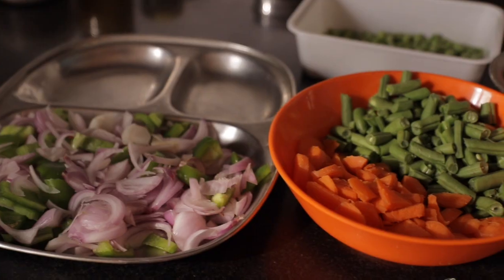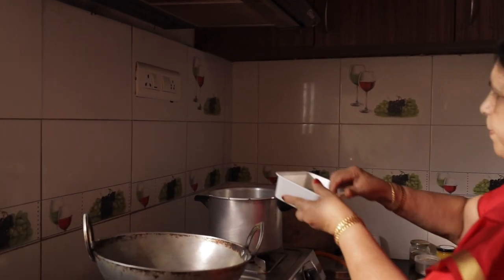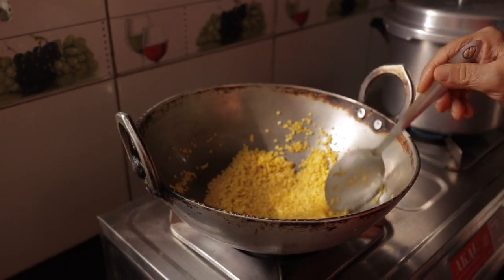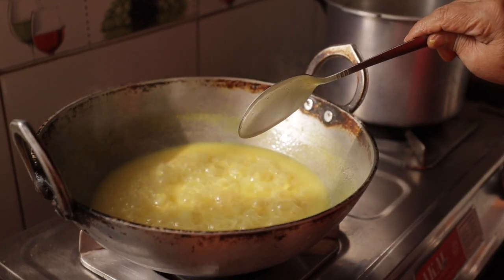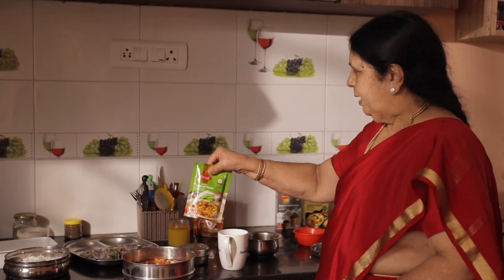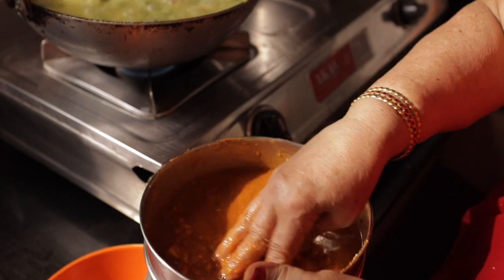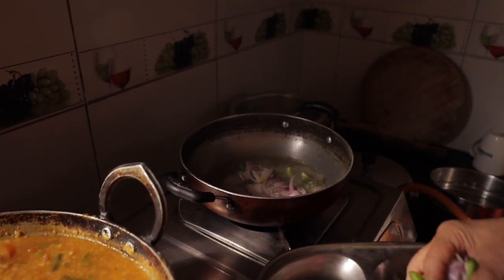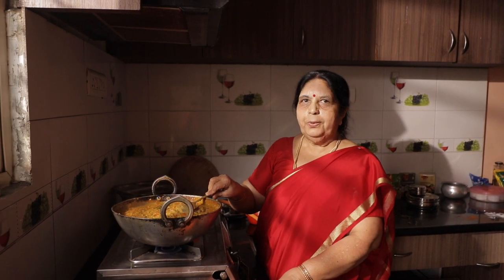Avalakki Bisi Bele Bath with Sparsh Masala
Spices can elevate your delicacy and add the flavour zing of your choice. Here's how you can prepare a delicious Avalakki Bisi Bele Bath with Sparsh Masala.

Ingredients:
Carrot
Beans
Tomato
Peas
Onions
Capsicum
Tamarind soaked in water
¾ cup Split Green Gram/ Hesaru Bele/ Moong Dal
1 cup Soaked Avalakki/ Poha/ Flattened Rice
Oil
Ghee
¼ teaspoon Turmeric
2 tablespoons Sparsh Vangi Bath Powder
2 tablespoons Sparsh Sambar Powder
Grated Coconut - Half a coconut

Steps to cook:
In a pressure cooker, add all the vegetables except onion and capsicum.
Add water ,close the lid, cook till the pressure cooker whistles once.

To another vessel, add ghee and the split green gram till it roasts to a golden hue.
Add two cups of water and let it cook till it softens.
Add turmeric.
Add the pressure cooked vegetables and avalakki, and mix well.
Wait 10mins while it cooks together.

In another bowl, mix chopped tomatoes and tamarind water/juice.
Add two tablespoons of Sparsh Vangi Bath Powder, and two tablespoons of Sparsh Sambar Powder to this mixture.
Add the grated coconut to this and mix this thoroughly.

Now, to the boiling mixture of vegetables, split green gram and avalakki,
Add salt and the tomato-tamarind mixture.
Boil it for a few minutes while stirring continuously to avoid burning.

On the side, heat oil in a pan and add mustard seeds.
Add the chopped onions and capsicum.
Fry till the mix is golden brown.
Add this to the boiling mixture and mix well.
Finally, top it up with some ghee.

It is ready to serve!